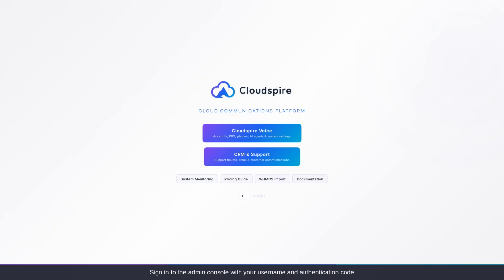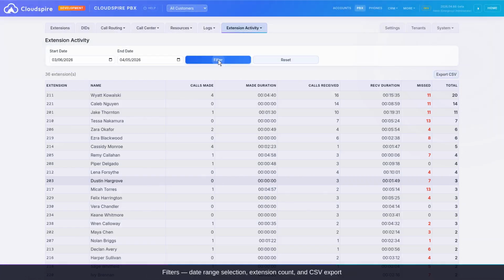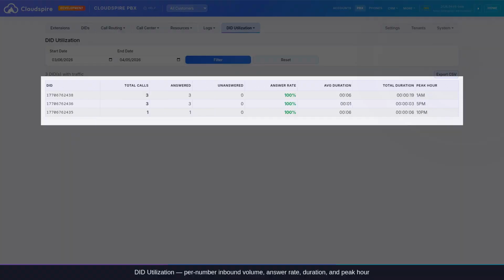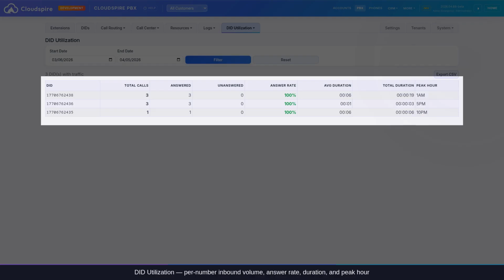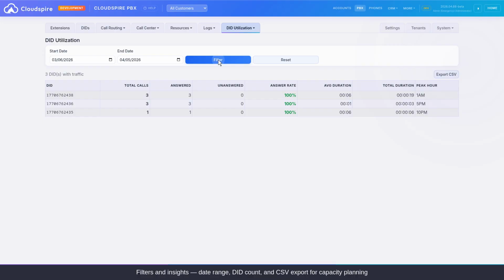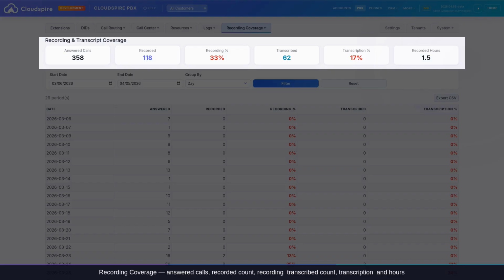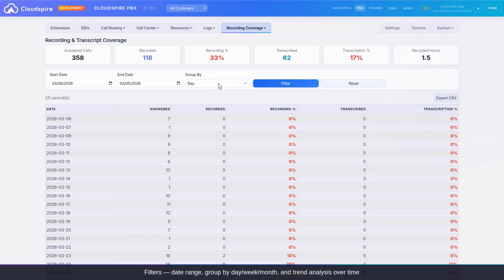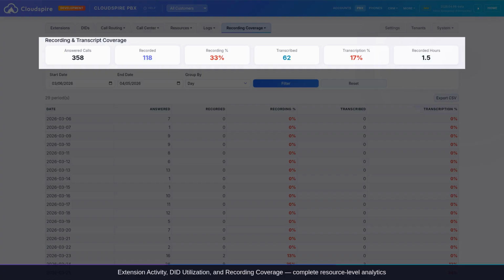Extension & DID Reports — Cloudspire Voice Administration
A complete walkthrough of the Extension Activity, DID Utilization, and Recording Coverage reports in the Cloudspire Voice admin console. Learn how to track per-extension call metrics, analyze inbound call volume per phone number, and monitor recording and transcription compliance.

In this video:
- Extension Activity — per-extension calls made, received, missed, durations, and CSV export
- DID Utilization — per-number inbound volume, answer rate, peak hours, and underutilized number identification
- Recording Coverage — summary cards with recording %, transcription %, recorded hours, and day/week/month grouping
- Date range filters and CSV export across all three reports
- Practical guidance on capacity planning, compliance monitoring, and resource optimization